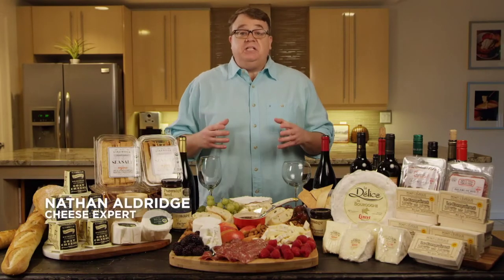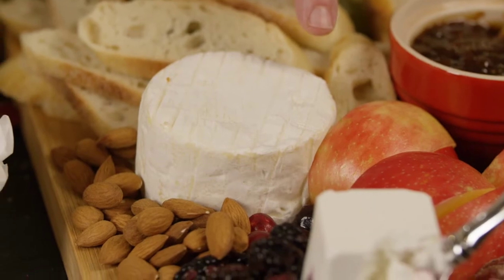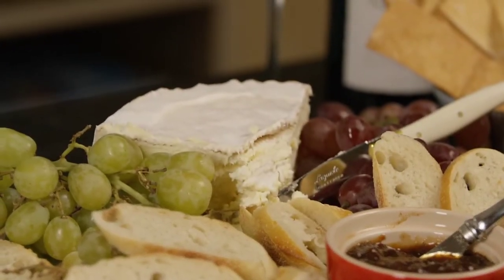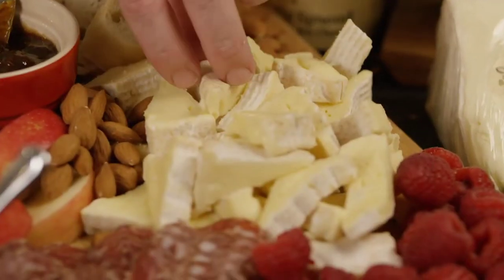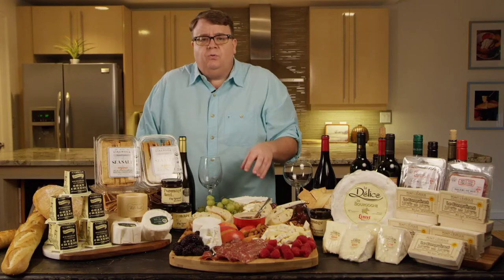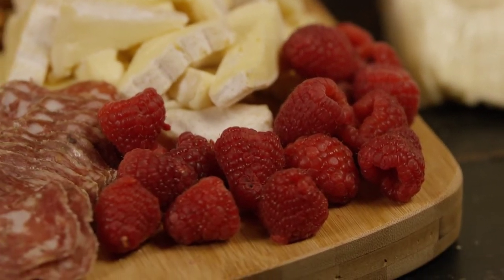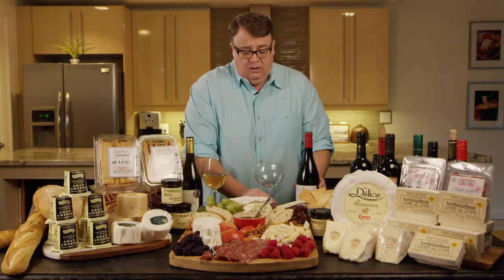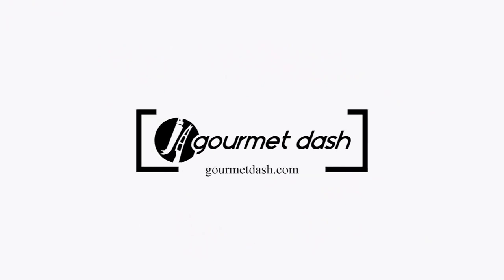Gourmet Dash Class- French Cheese and Wine Pairing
Learn about French cheeses with cheese expert Nathan Aldridge, CCP. Explore La Bonne Vie's Fresh Goat Cheese, Will Studd's Brillat-Savarin and Pont L'Eveque and Lincet's Delice de Bourgogne. Learn about the differences between double crème and triple crème cheeses and how to best enjoy them.

Cheeseboard accoutrements featured in this video are chosen to perfectly pair with bloomy rind and fresh cheeses. Try Spotted Strotter's Salami Du Sud, Firehook's Sea Salt Crackers and Fromage Ami's Fig Spread.

Learn perfect pairing techniques for bloomy rind cheeses with Chardonnay and Pinot Noir.